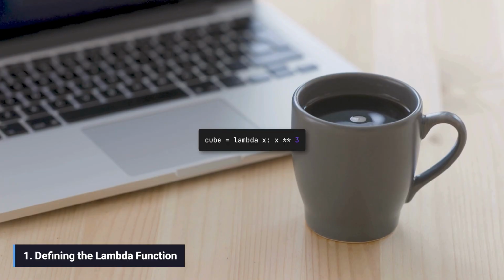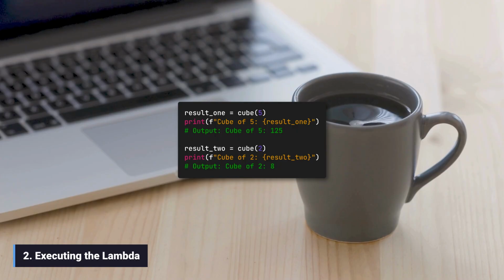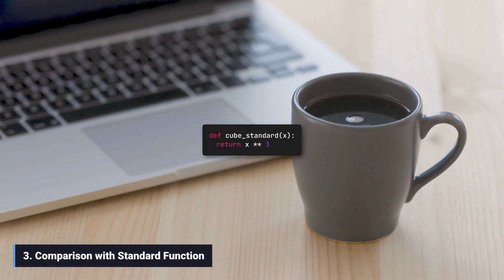[Python for Beginners]: 13.02. Lambdas: Lambda - Cube of a given number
Chapters:
00:00:20 1. Defining the Lambda Function
00:00:41 2. Executing the Lambda
00:01:03 3. Comparison with Standard Function
00:01:22 Summary